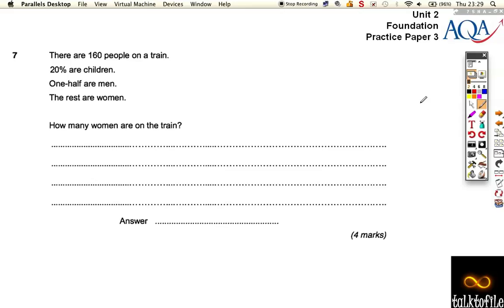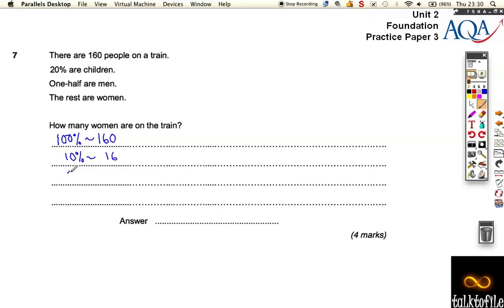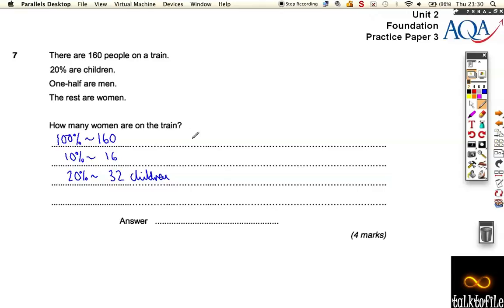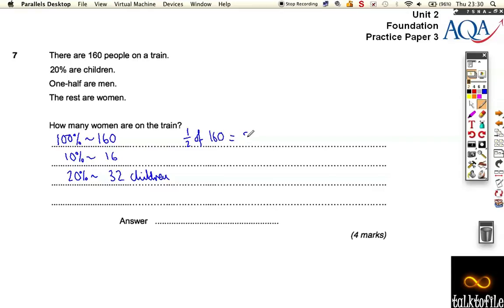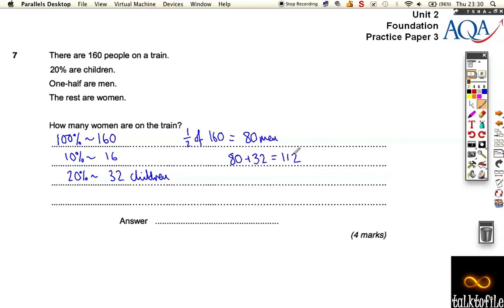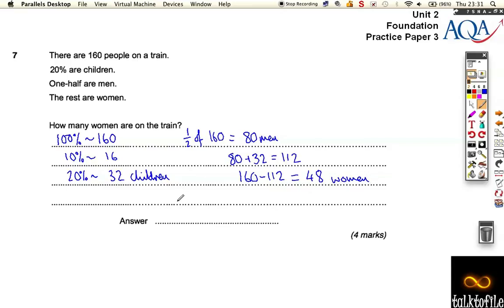Unit2(F)_AQA_PP3_Q7.m4v